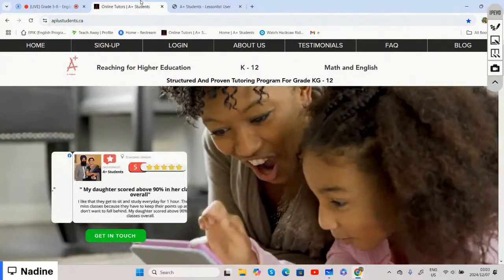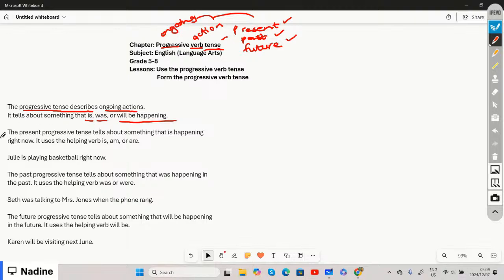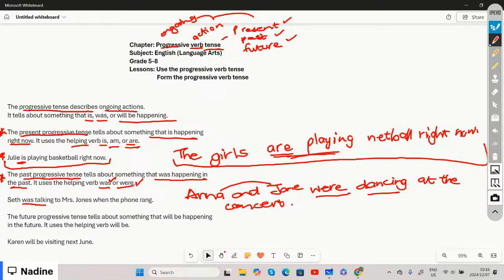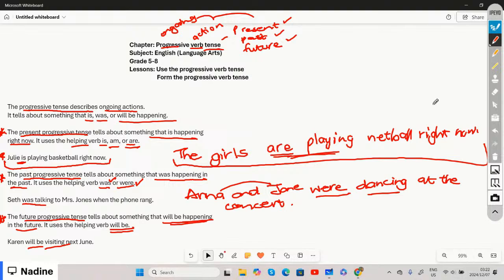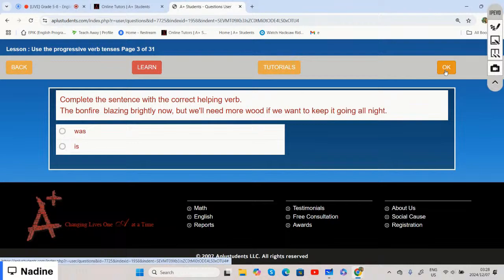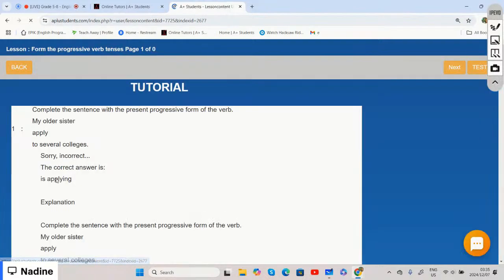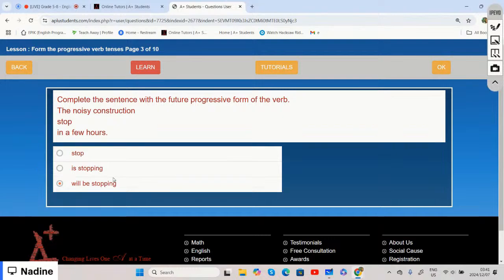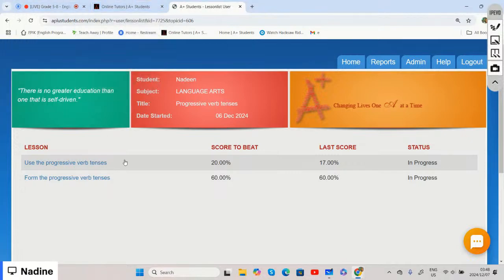Grade 5-8 - English: Progressive verb tense